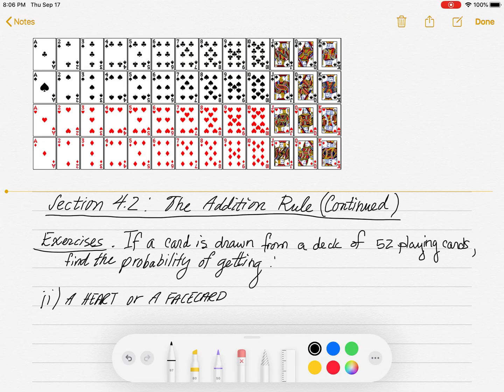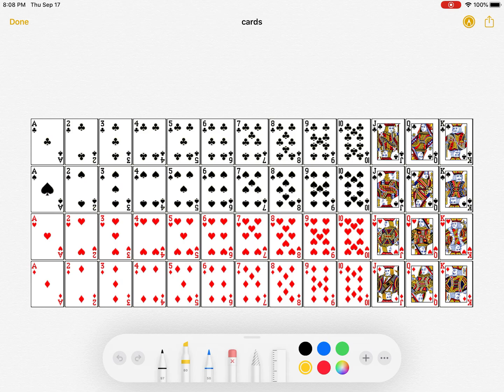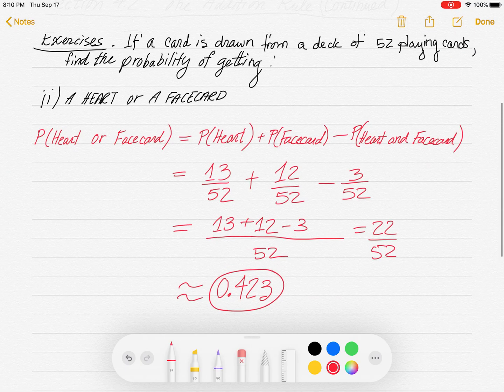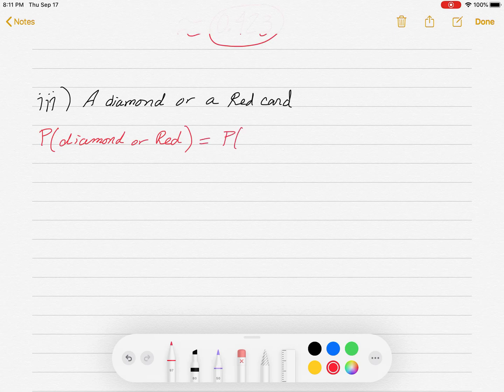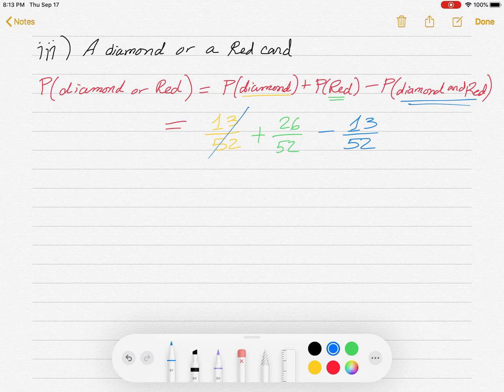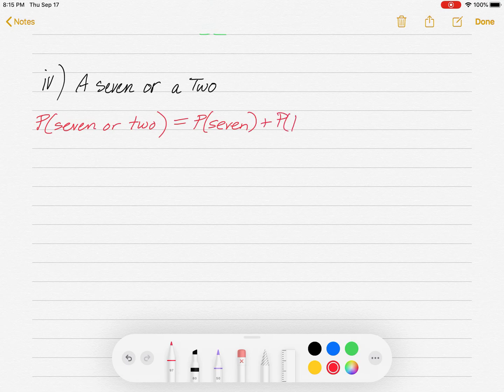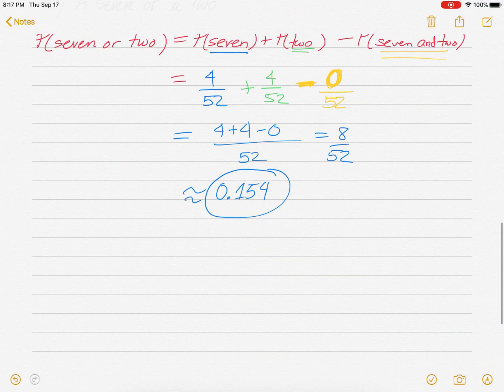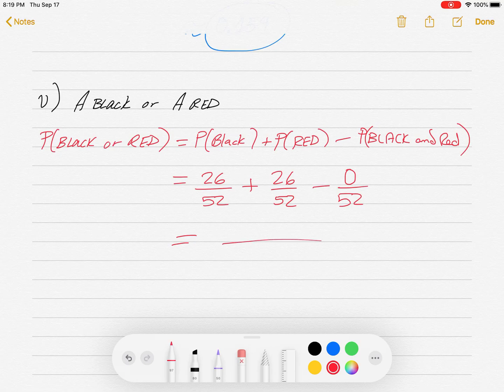4.2, The Addition Rule, part 2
Calculating probabilities with the Addition Rule.